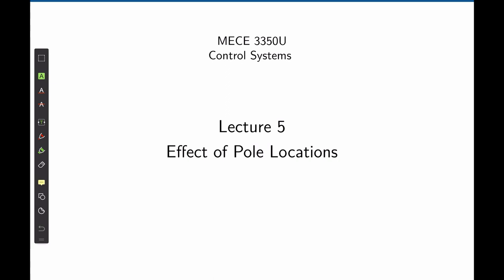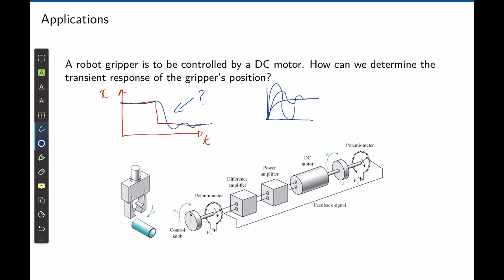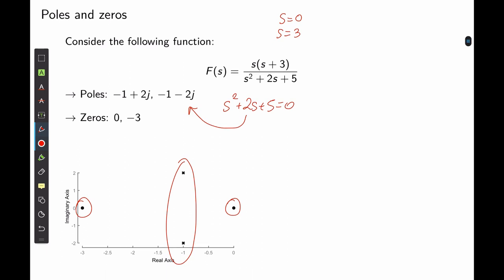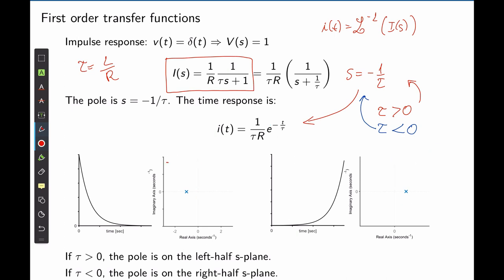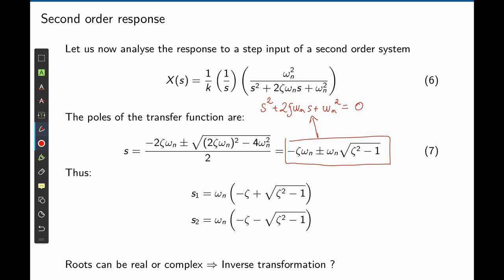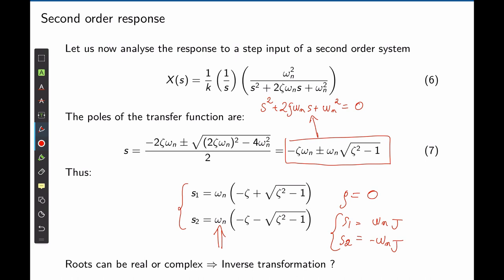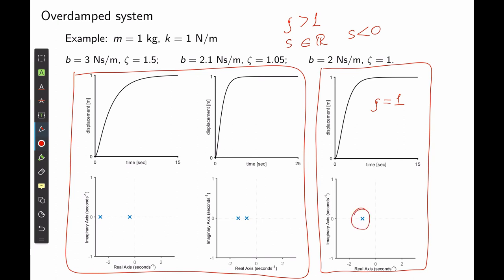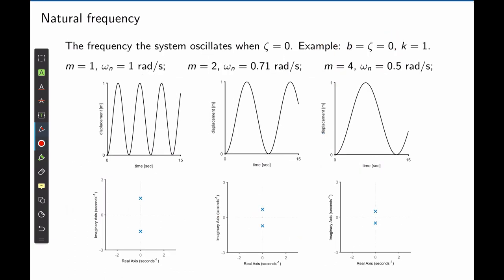Control Systems. Lecture 5: Effect of pole locations.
MECE 3350 Control Systems. Lecture 05: Effect of pole locations.